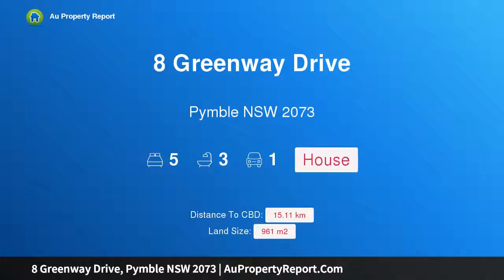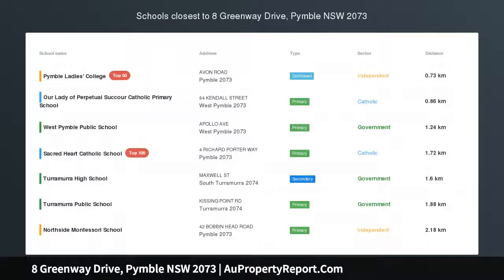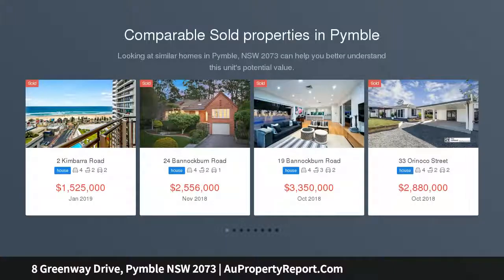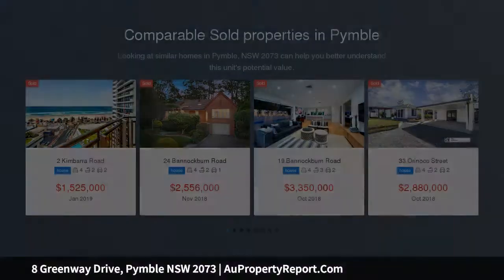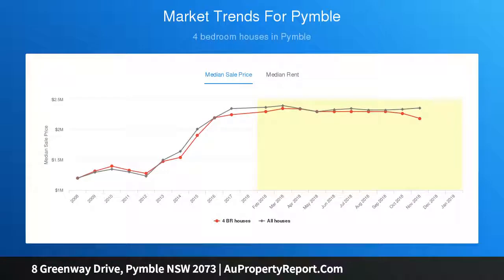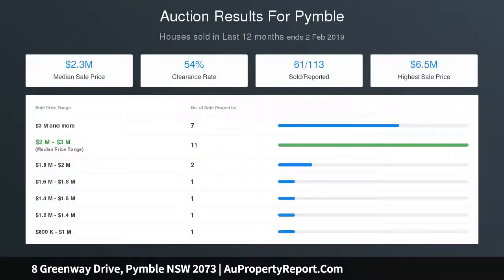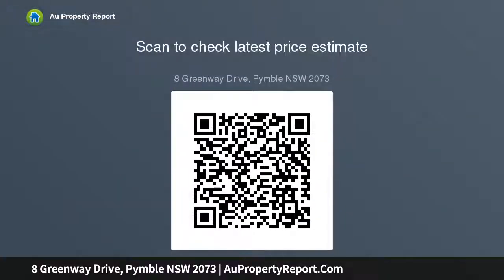8 Greenway Drive, Pymble NSW 2073 | AuPropertyReport.Com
8 Greenway Drive, Pymble NSW 2073
Property Type: house
Bedrooms: 5
Bathrooms: 5
Car Space: 1
ESTATE SALE - HIGH SIDE, WIDE FRONTAGE 961 SQUARE METRES